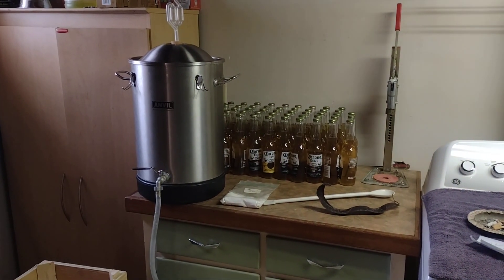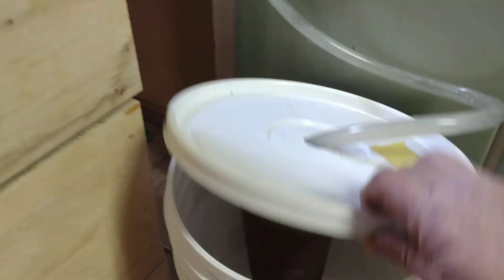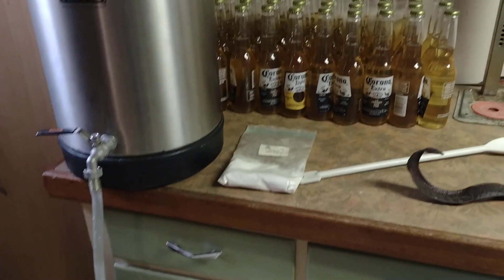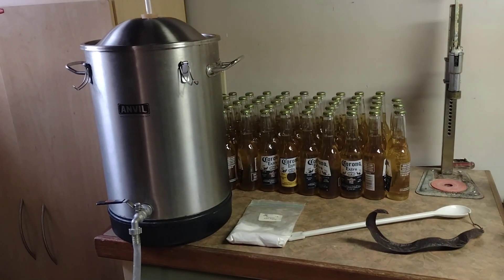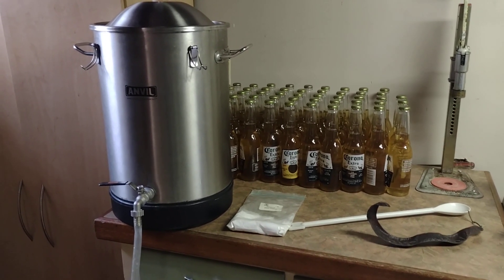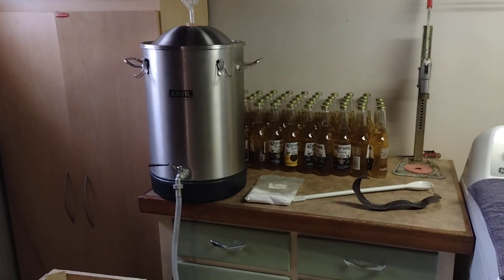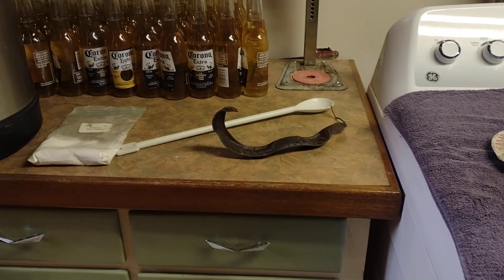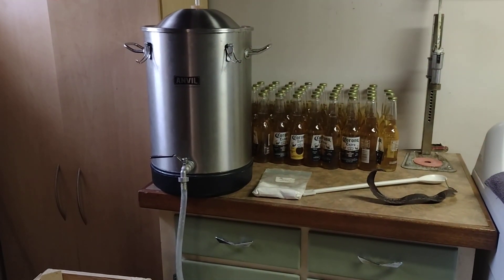Racking Late Harvest Honey Pilsner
With cooler temperatures it is time to make my favorite  Pilsner. This has 10 LBs of grain  Irish moss [kelp]  and a honey locust pod in with the hops to  sweeten it against the hop bitterness. My beer is made the old school way naturally  carbonated in the bottle with 1 cup of corn sugar before bottling.  The cost of a case of beer in Ontario is average $50.00  MINE IS $12.OO.